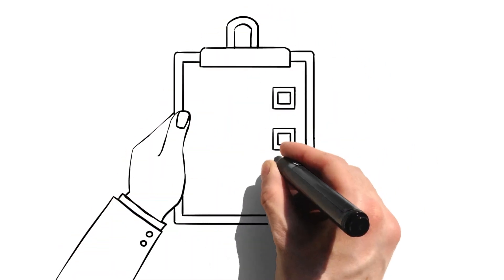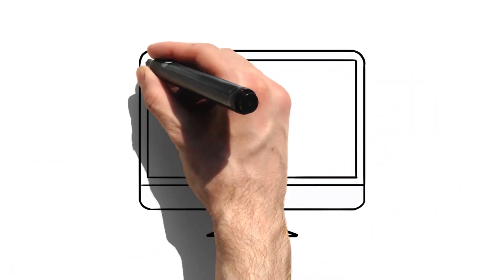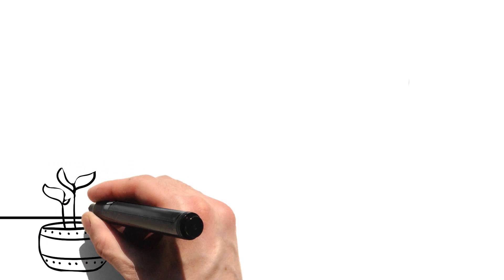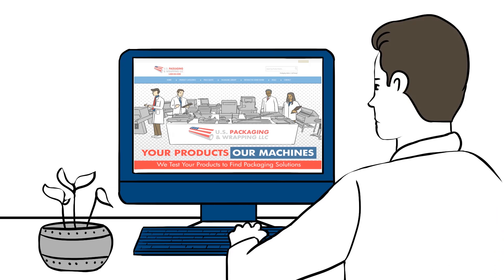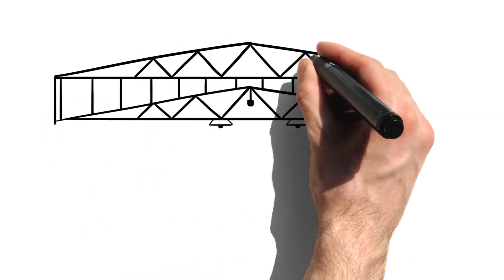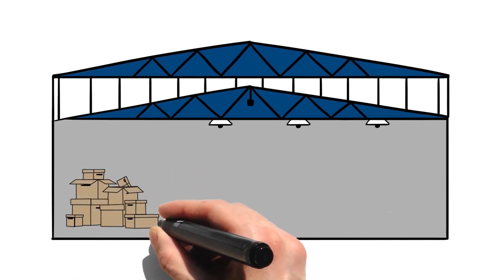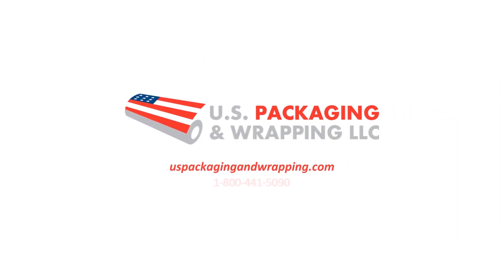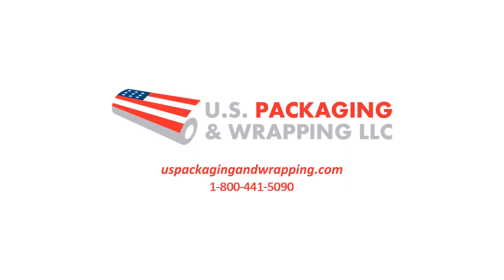Small Business Shipping Tips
Shipping packages from e-commerce sales can help increase customer reach and the bottom line. It is crucial products reach their destination in one piece and in a timely manner.

One of the most essential shipping tips is having written order fulfillment procedures displayed within the order processing area. This ensures consistent packages are shipped to the customer. If damages become an issue, steps can be easier reviewed to determine the necessary changes.

This short animated video describes a handful of simple tips to help your order fulfillment process run smoother and more consistent. If you have any questions or would like options on packaging machinery and materials for small businesses, call or shop